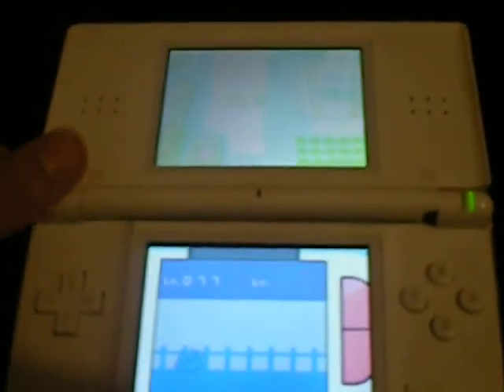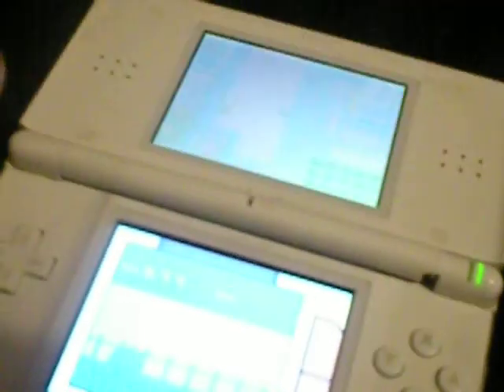My Horribly Messed Up DS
Alex Prime shows off his extremely crappy DS Lite.